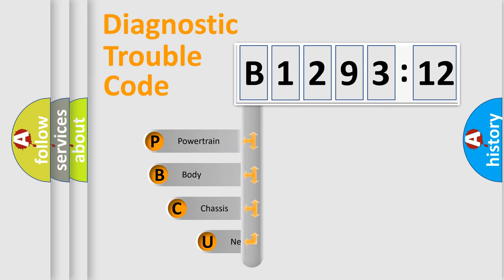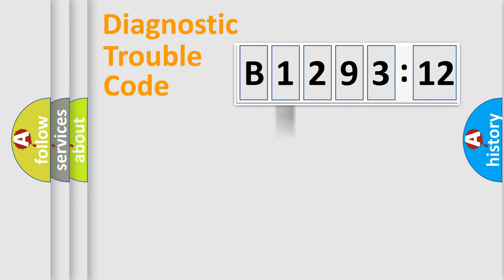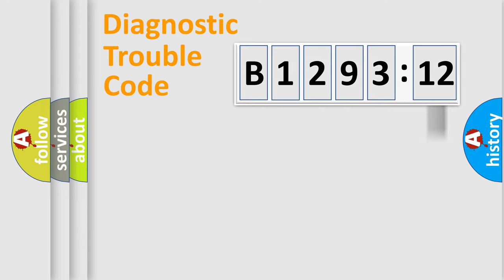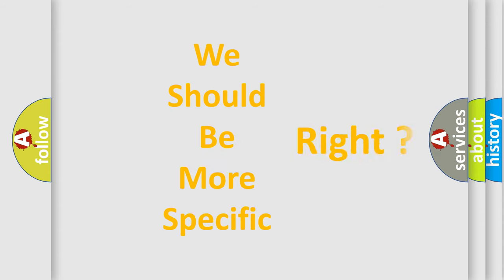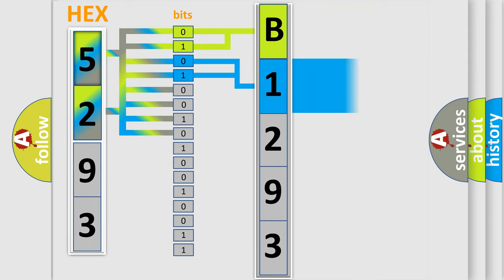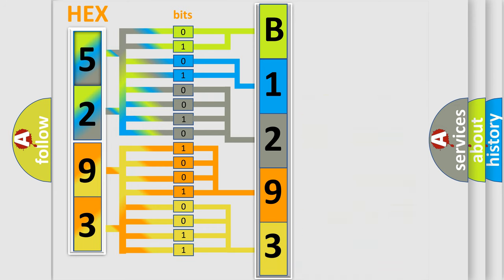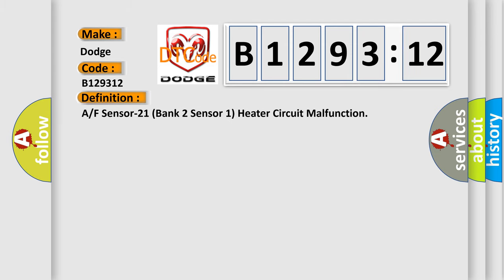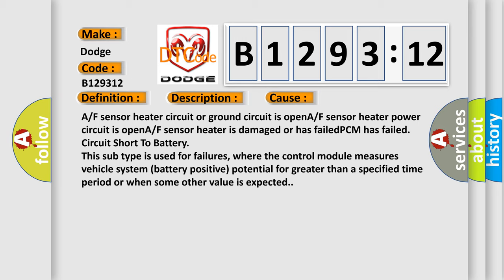DTC Dodge B1293-12 Short Explanation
Contents:
0:21 Basic DTC analysis according to OBD2 protocol standard.
1:48 Insight into programming
2:58 A diagnostically understandable description of the Diagnostic Trouble Code
3:05 Basic error definition

Make:
Dodge
Code:
B1293 12
Definition:
A or F Sensor-21 (Bank 2 Sensor 1) Heater Circuit Malfunction
Description:
Engine started,engine running,and the PCM detected the A or F Sensor-21 (A or FS-21) heater current was less than 0.25A,or that it was more than 8.0A at anytime during the CCM test.
Cause:
A or F sensor heater circuit or ground circuit is openA or F sensor heater power circuit is openA or F sensor heater is damaged or has failedPCM has failed
Failure Type: